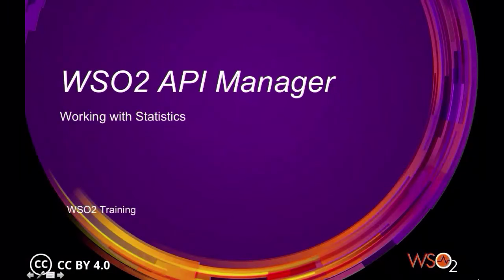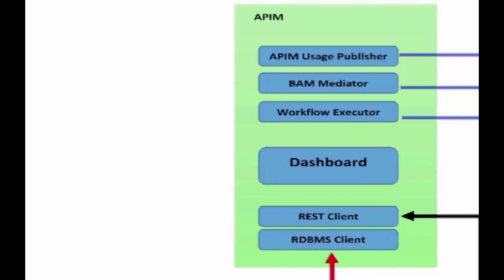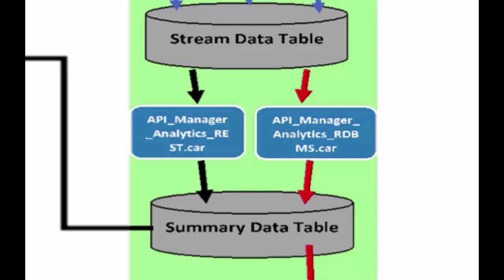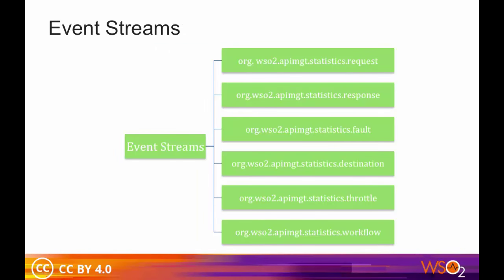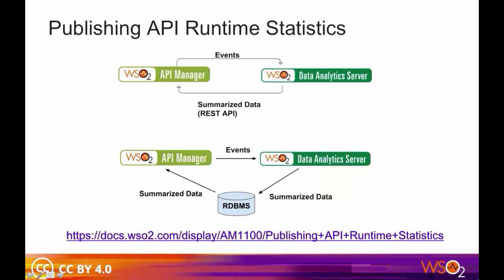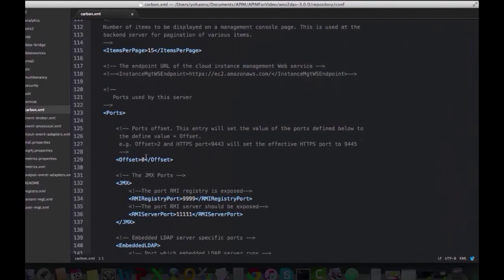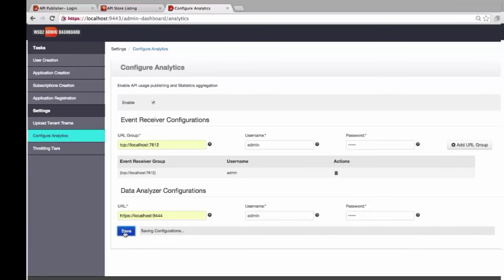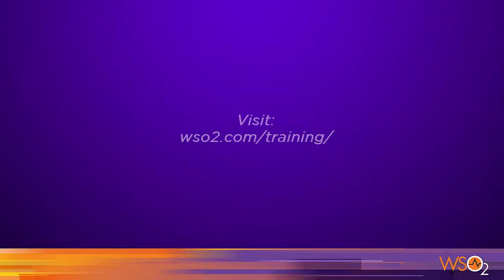Lesson 04 - Working with Statistics